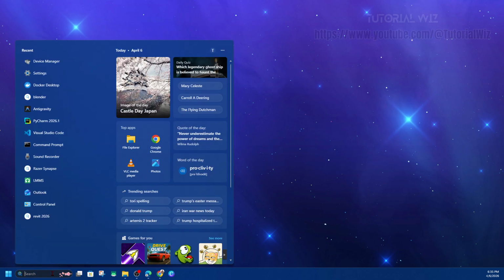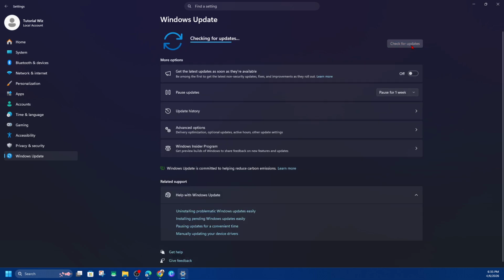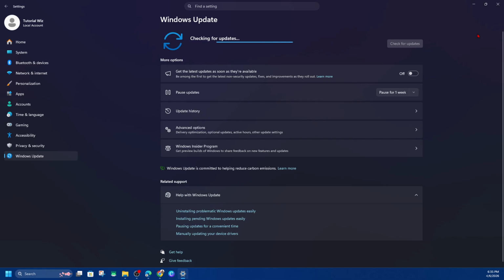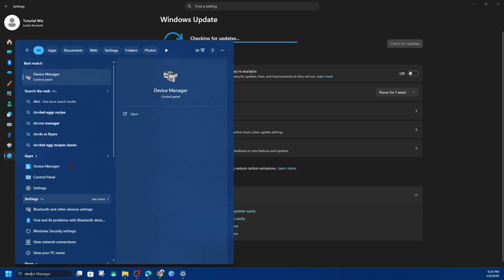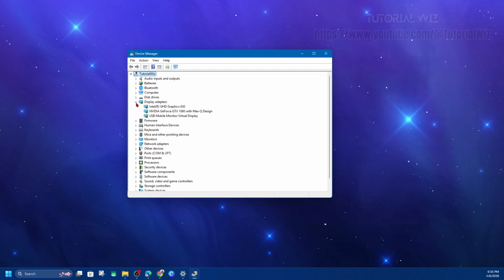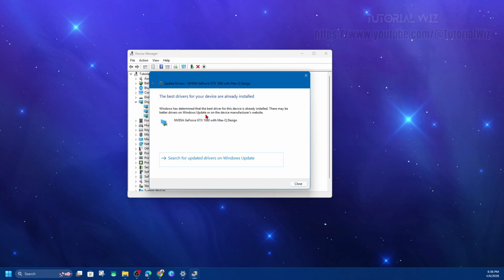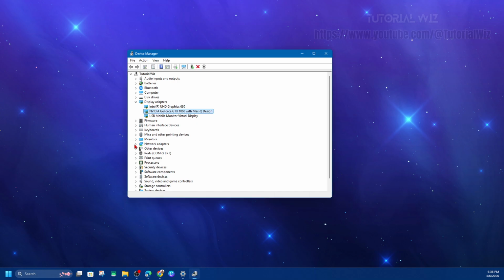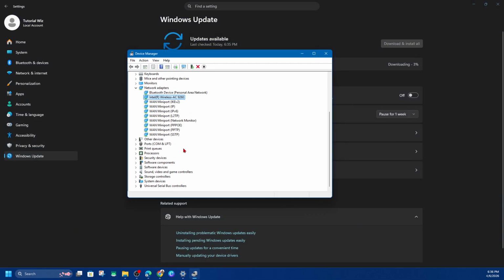How To Update All Drivers On Windows 11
In this comprehensive tutorial, you'll learn how to update all drivers on Windows 11 seamlessly. Whether you're a tech newbie or a seasoned pro, this video will guide you through each step of the process, ensuring your computer's drivers are always up-to-date. Updating your drivers regularly is crucial for maintaining optimal performance and fixing potential issues before they become major problems. This video is designed to make the complex task of updating all drivers on Windows 11 as simple and straightforward as possible.